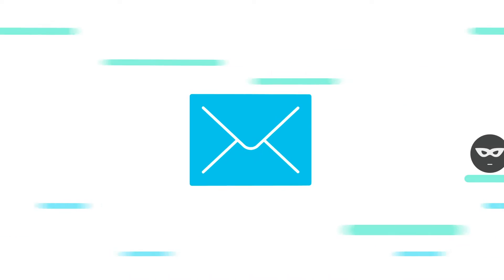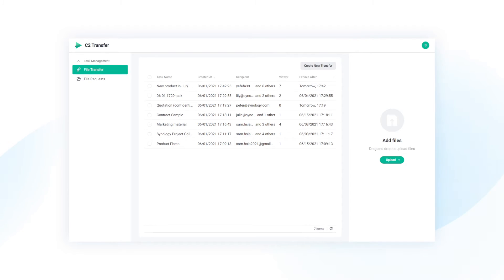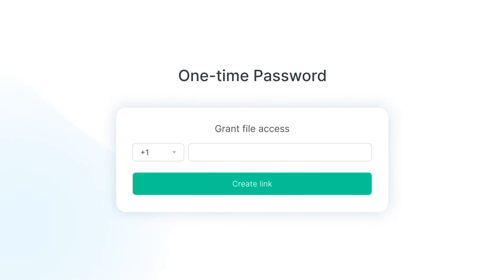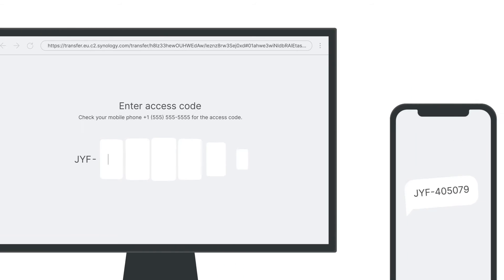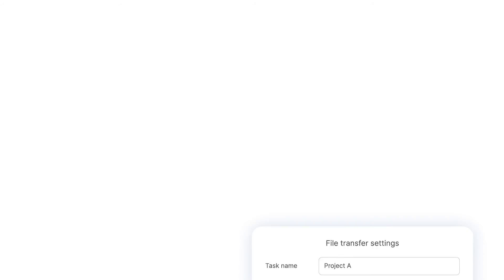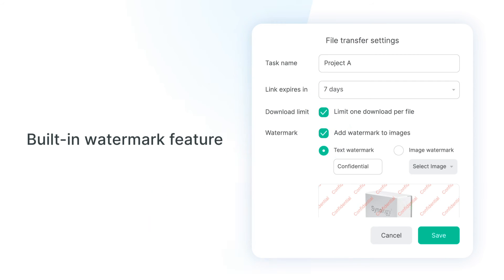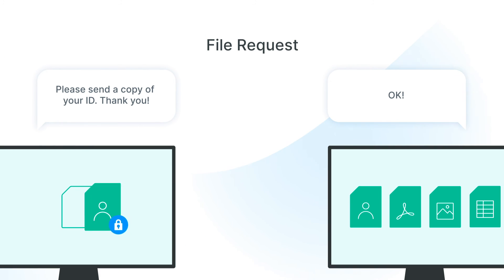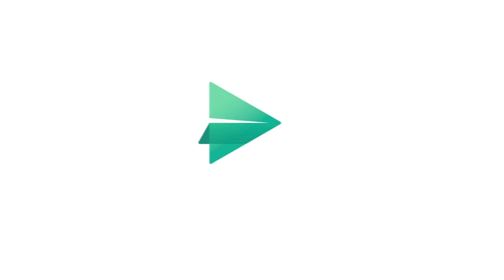We present Synology C2 Transfer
Introducing C2 Transfer, Synology's brand new C2 solution for secure file transfer. Not only does it protect your data with end-to-end encryption, it also verifies the recipients so that only the right people can securely access your files. Try our reliable solution for safe and smooth file transfer.

Also take a look at the other C2 products!